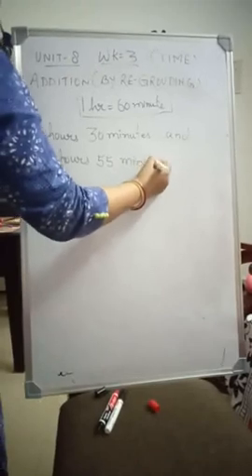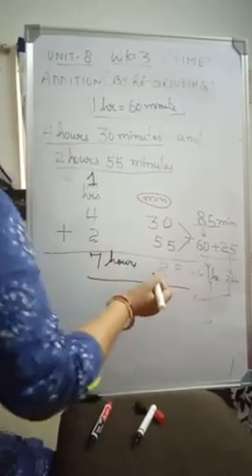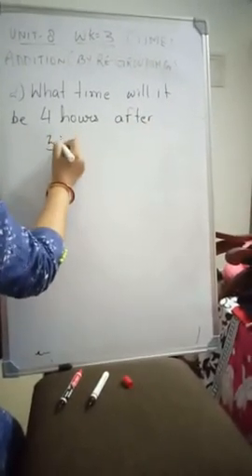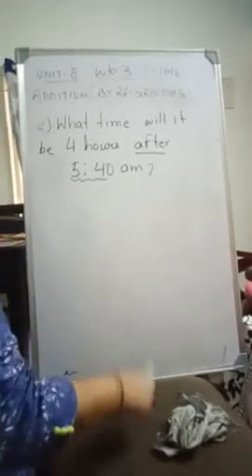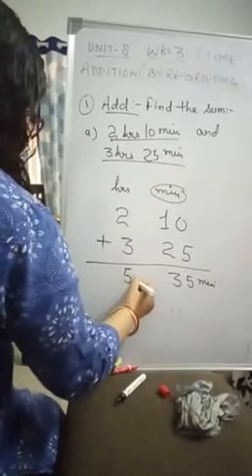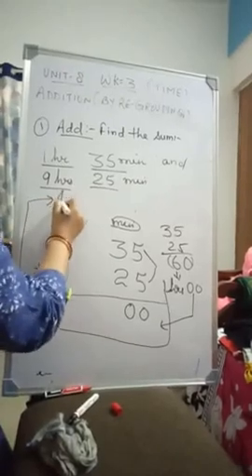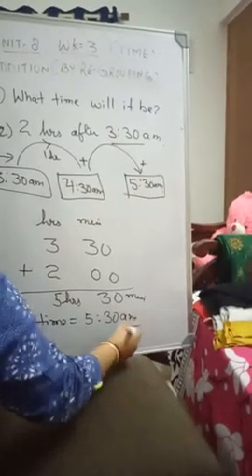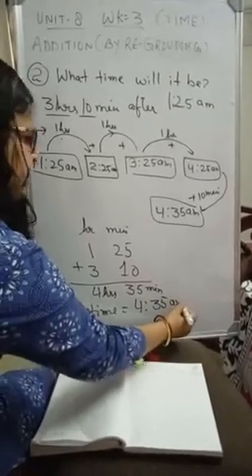Mathematics class 4 UNIT-8 WK sheet 3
Description by Bulbul sengupta